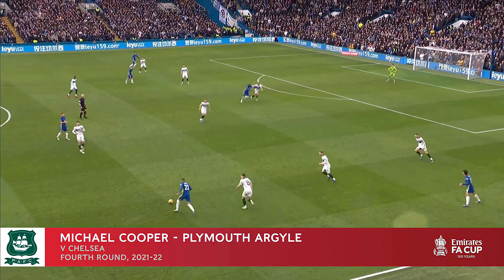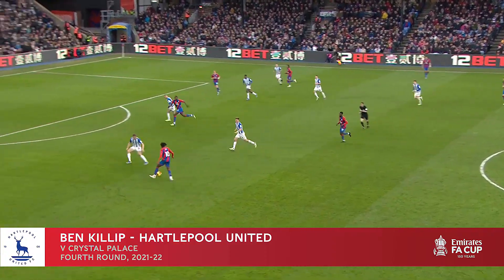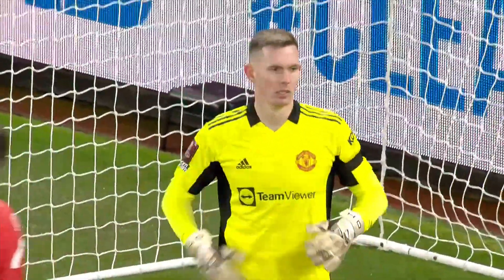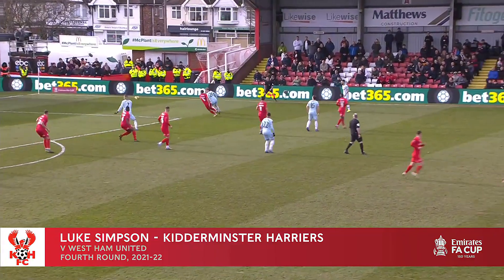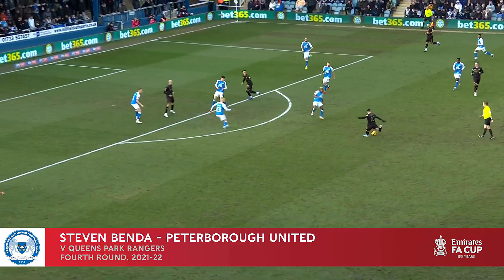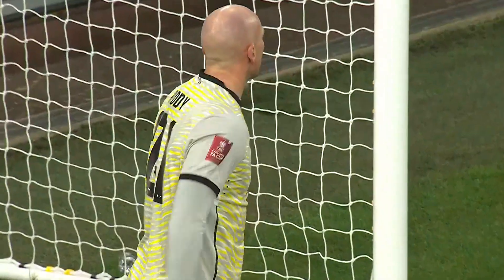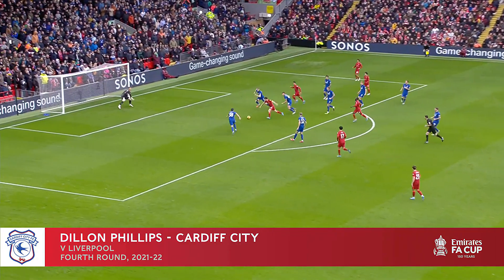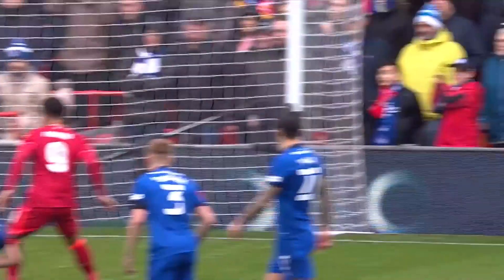Kepa, Lumley, Henderson, Cooper, Ruddy🧤| BEST Fourth Round Saves | Emirates FA Cup 21-22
A round up of the best saves from the Fourth Round of The Emirates FA Cup. Featuring stunning saves from Middlesbrough's Joe Lumley, Chelsea's Kepa Arrizabalaga's penalty heroics & more!

To find out more about The FA Cup visit:
TheFA.com/EmiratesFACup